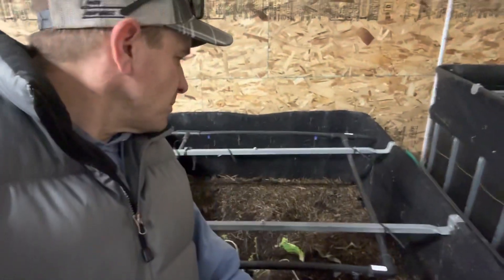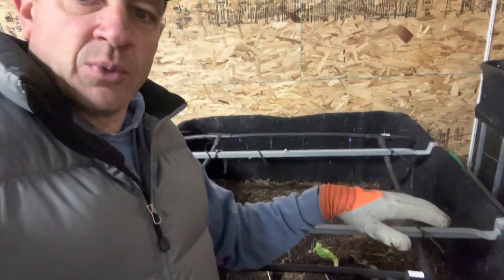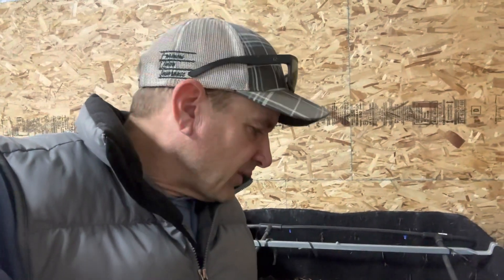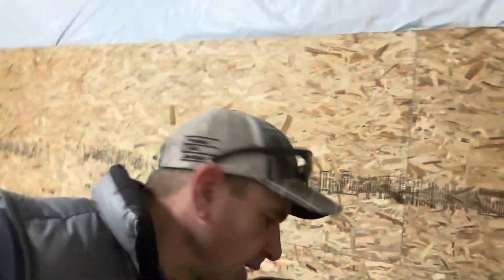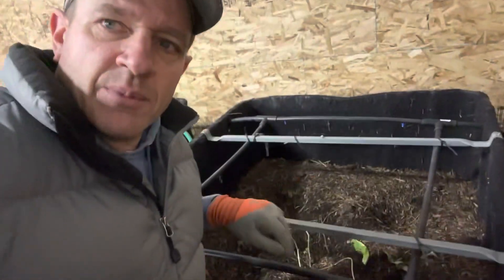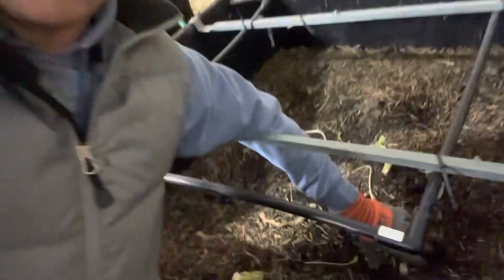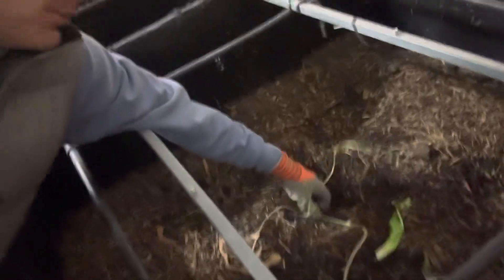Fixing collapsed vent holes in the Johnson Su Bioreactors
After moving the Johnson Sus some of the air holes collapsed and this is our fix for that.